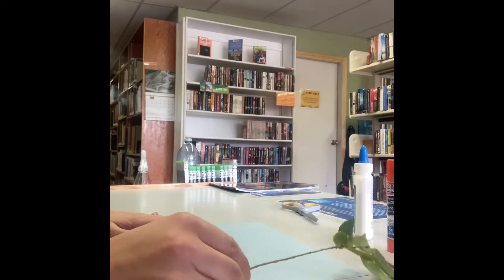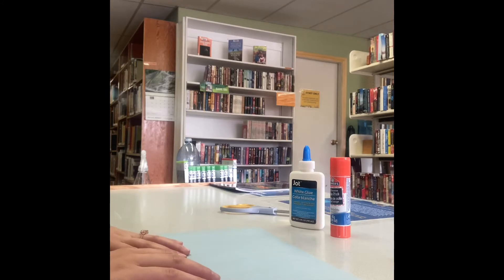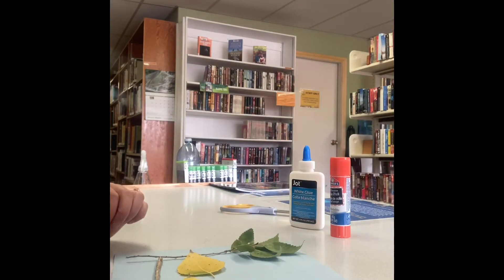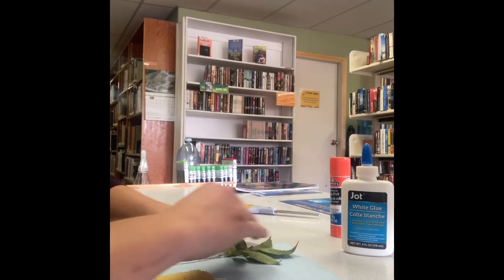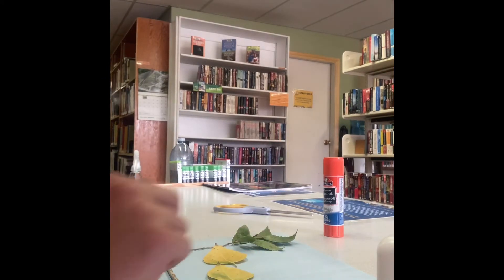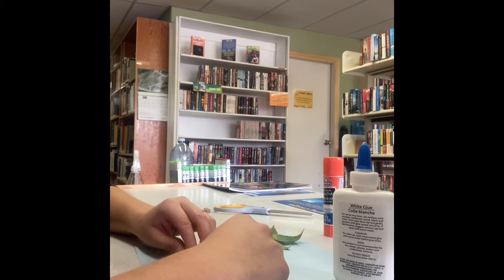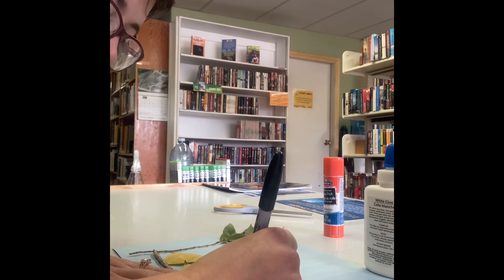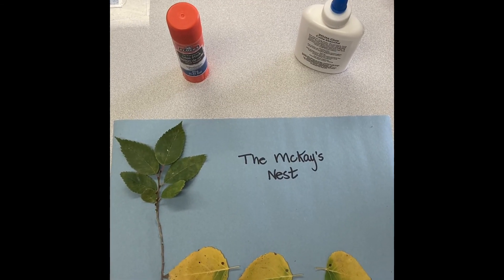Leaf Animal Art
Leaf Animal Art with Kayla at the Milestone Public Library